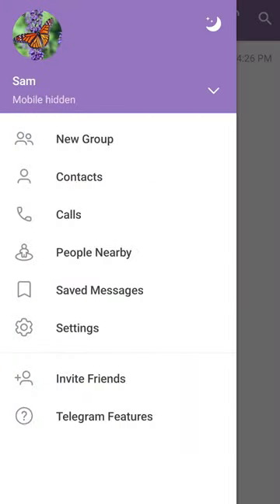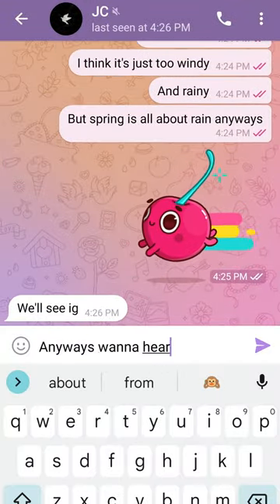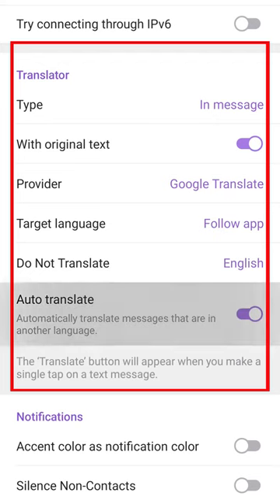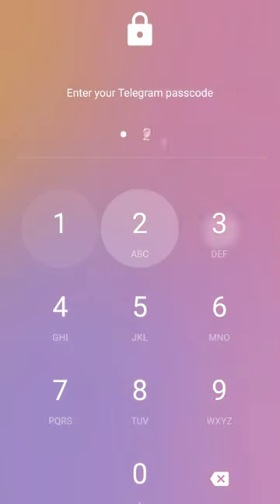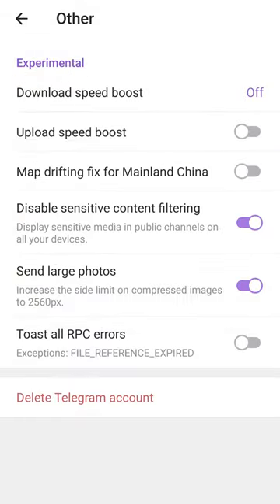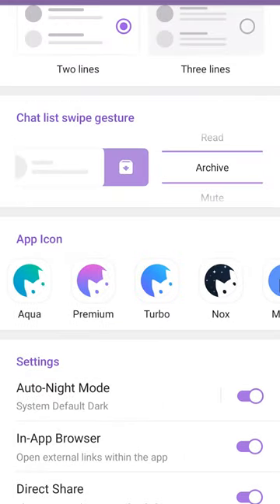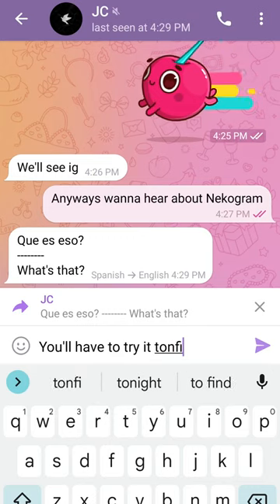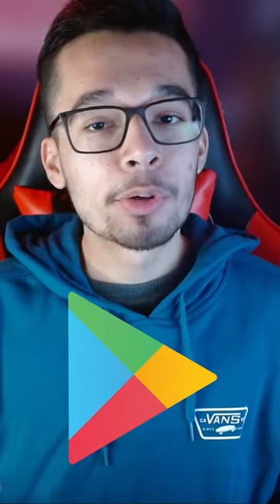Nekogram is a POWERHOUSE for Telegram Users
Nekogram is a feature rich client for Telegram. Notable features include auto-translate functions, diverse app icon designs, panic mode, replacing double tap function, file boosters, and much more. It's almost like the "Vivaldi" of Telegram, but Nekogram is just way better than the default Telegram app.